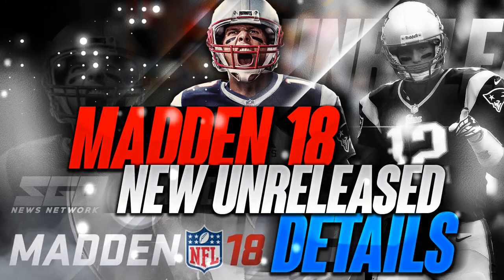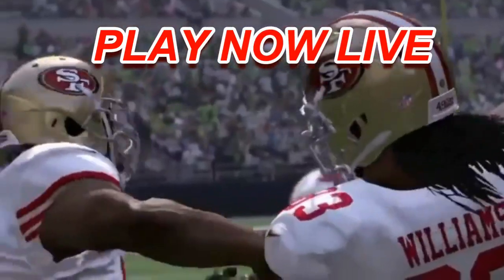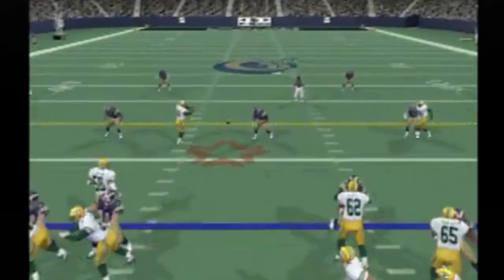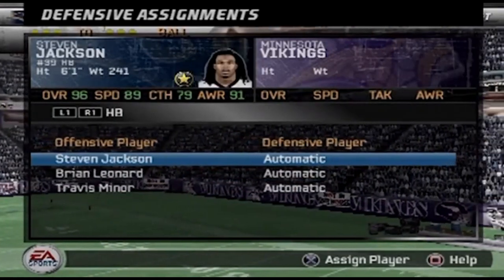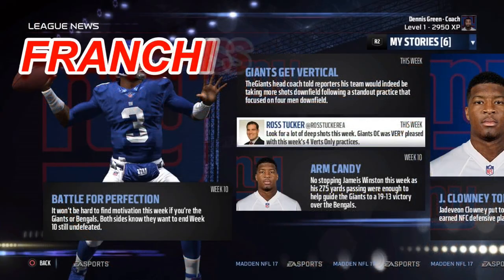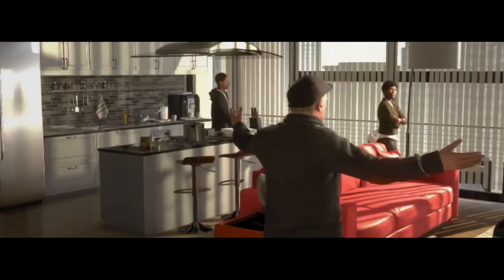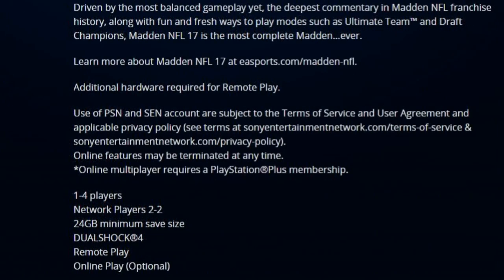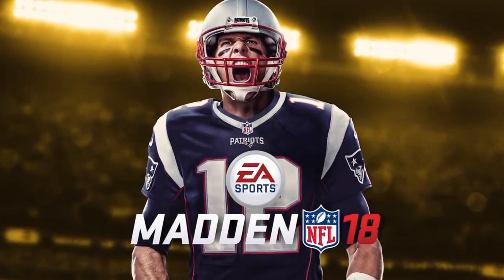MADDEN 18 NEW UNRELEASED DETAILS!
Madden NFL 18 announced and new unannounced features and additions! FULL STORY